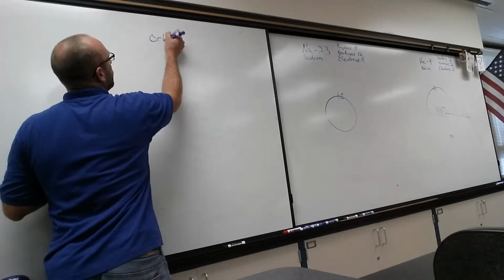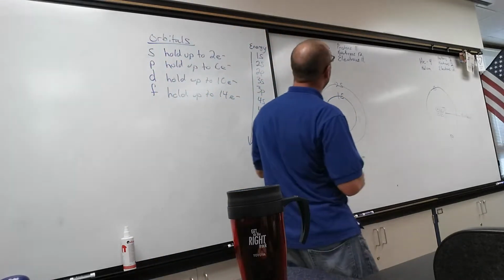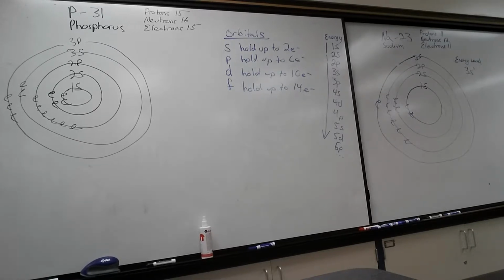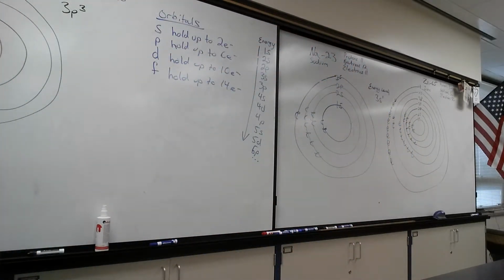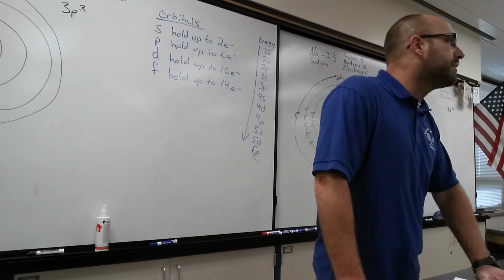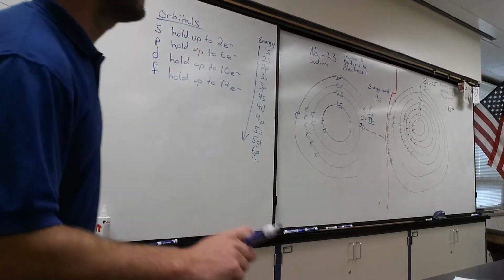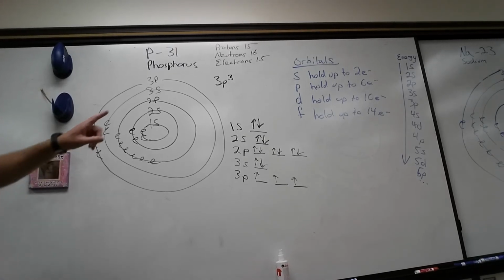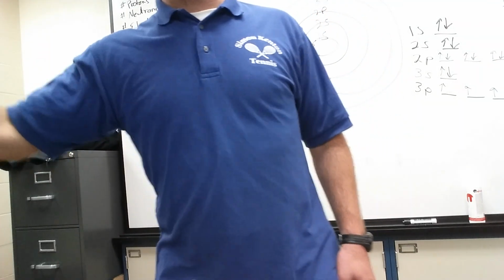Gilbert Science - Electron Lecture 1